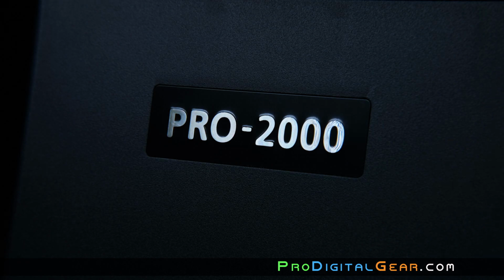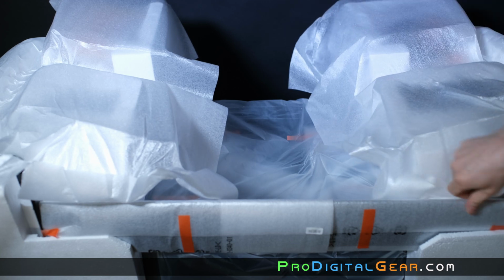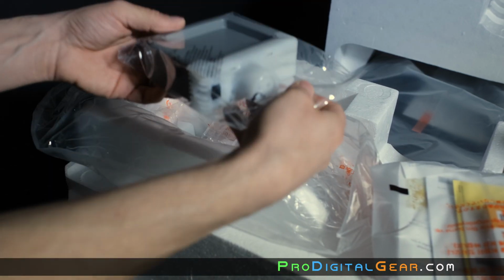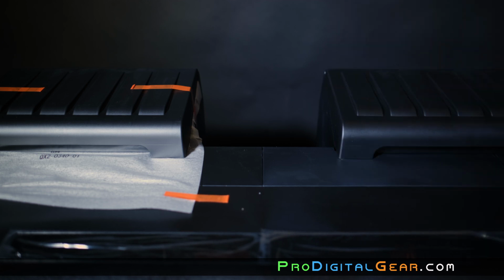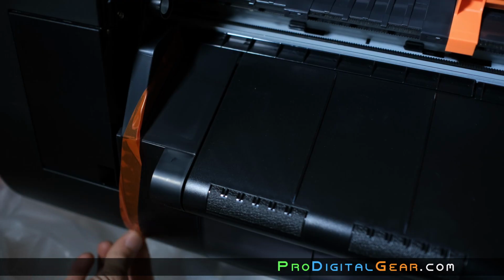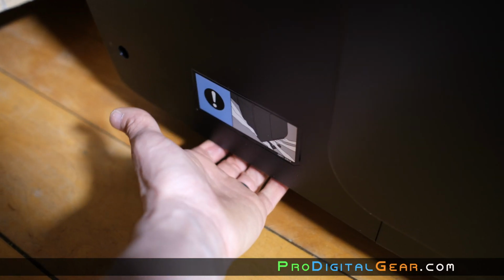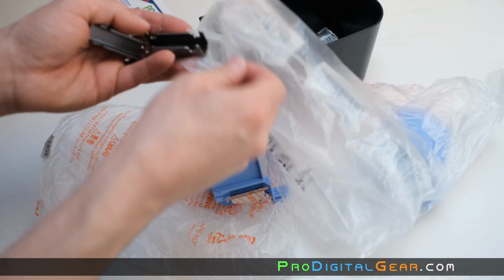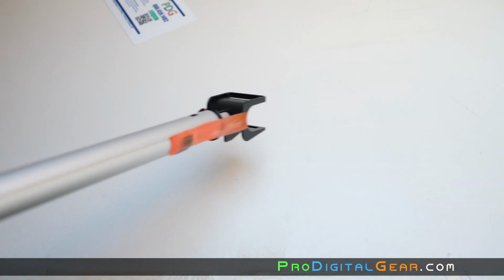Canon Pro 2000 Unboxing